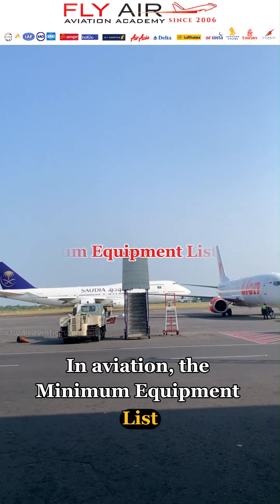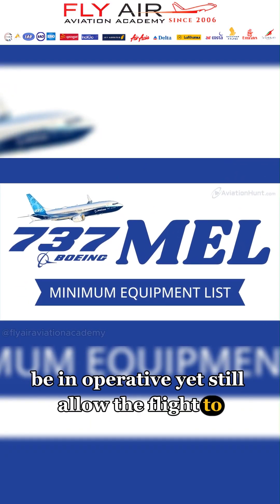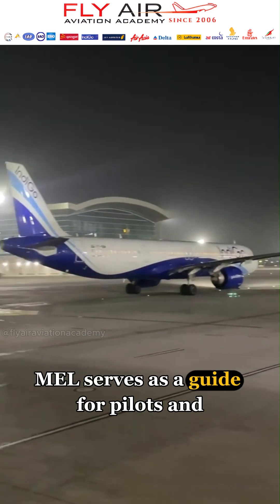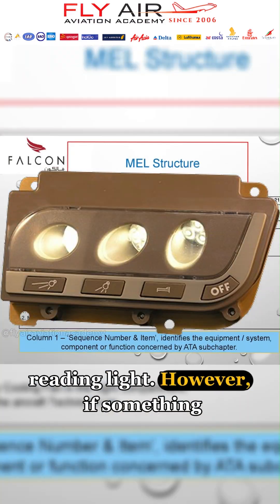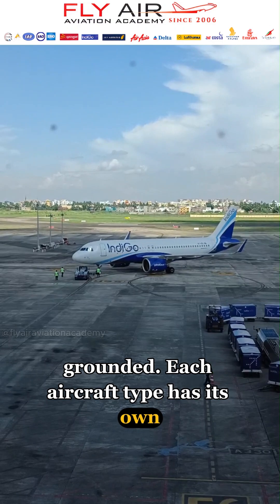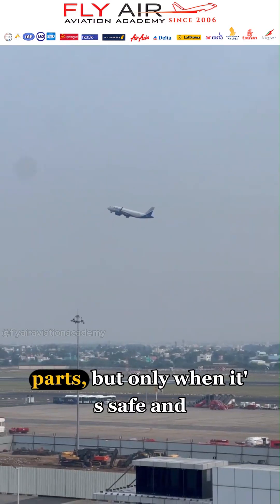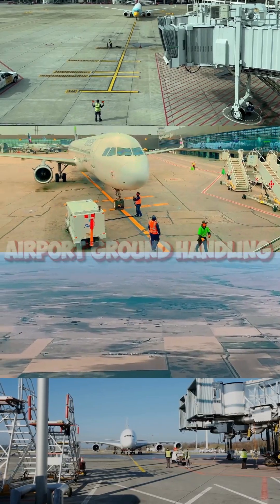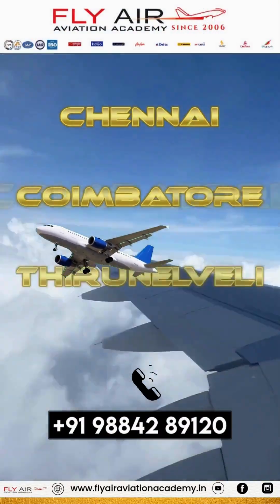Can Planes Fly With Broken Parts? MEL Explained!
✈️ Ever wondered how planes fly safely even when something isn’t working? That’s where the Minimum Equipment List or MEL comes in! It’s not just a pilot’s cheat sheet—it’s a detailed guide that outlines which systems can be legally inoperative while still ensuring flight safety. From radar screens to cabin lights, MEL helps airlines keep schedules running without compromising on regulations or risk. In this short, we break down what MEL really is, and how it empowers pilots and engineers to make smart, safety-first decisions in real time.

Join us as we explore the exciting field of aviation, providing you with valuable insights and practical knowledge.

Aviation Academy Pilot Training Flight School Aircraft Maintenance Aviation Management Aviation Courses Become a Pilot Aviation Career Pilot License Flight Training Programs Aviation Scholarships Aviation Education Pilot School Learn to Fly Commercial Pilot Aviation Certification Pilot Career Aviation Industry Airplane Pilot.
Aviation School Pilot Academy Aviation Training Programs Future Pilots Airline Training Flight Instructor Aviation Enthusiast Professional Pilot Aviation Learning Pilot Education Aviation Courses Online Private Pilot Air Traffic Control Aviation Technology Aeronautical Studies Aviation Courses Near Me Pilot Training Institute Flight Simulation Pilot Classes Aviation Science